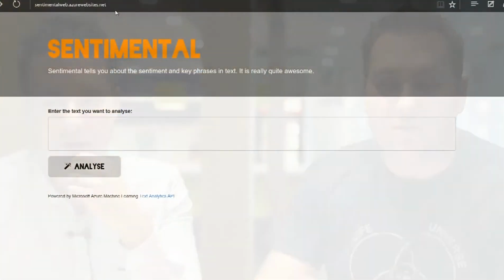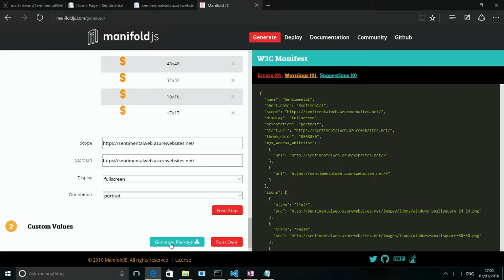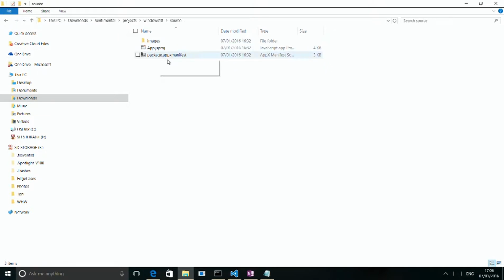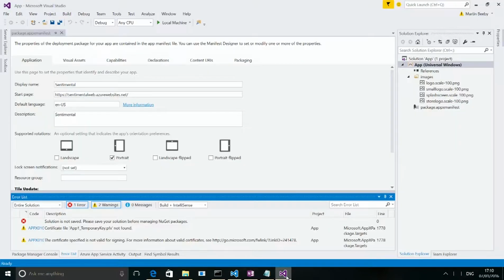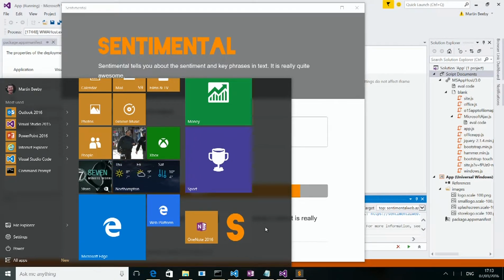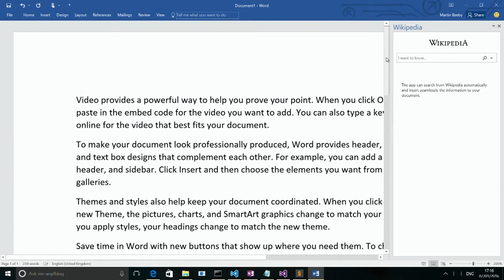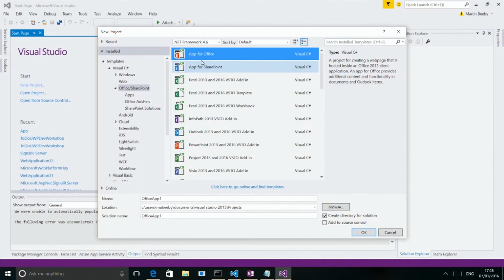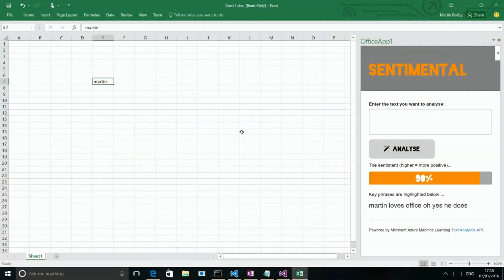Hybrid Apps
Martin and Martin Look at Hybrid apps converting a website into an app using a tool called manifoldjs.